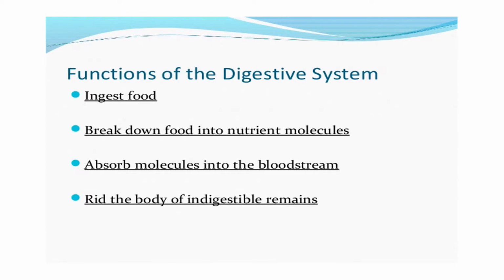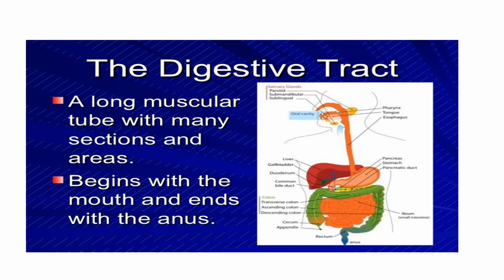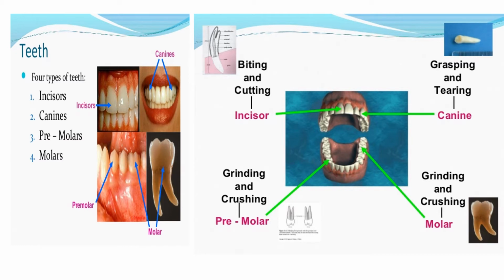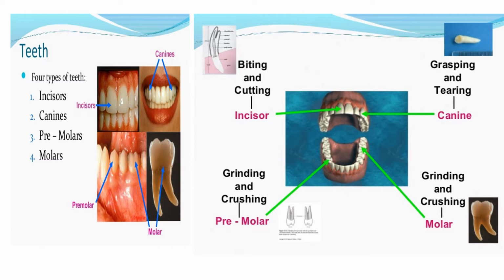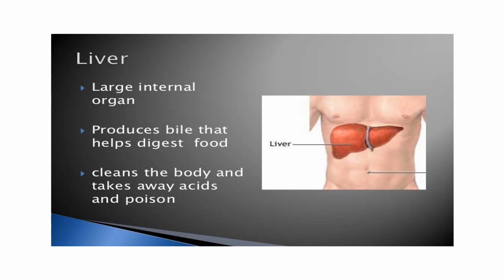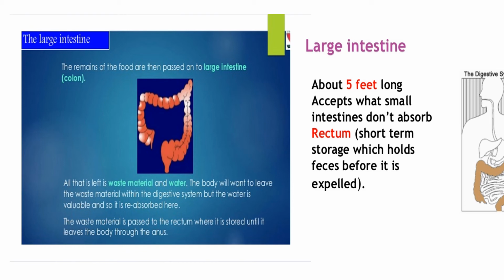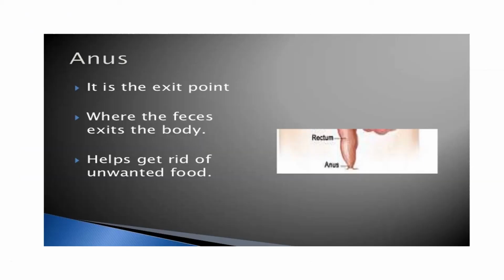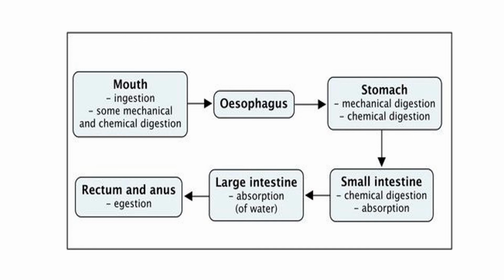DIGESTIVE SYSTEM FOR CLASS-4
BY R NANDA